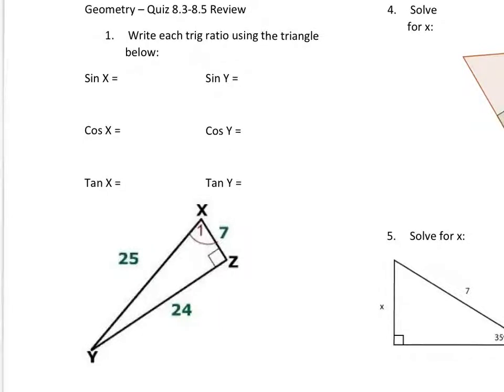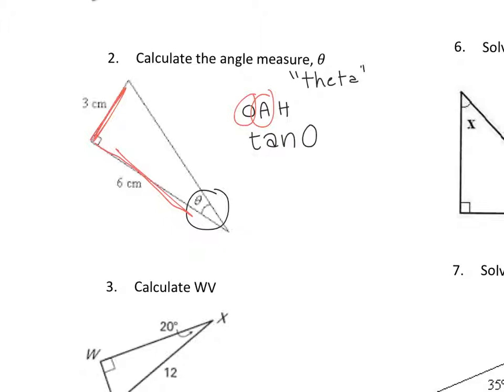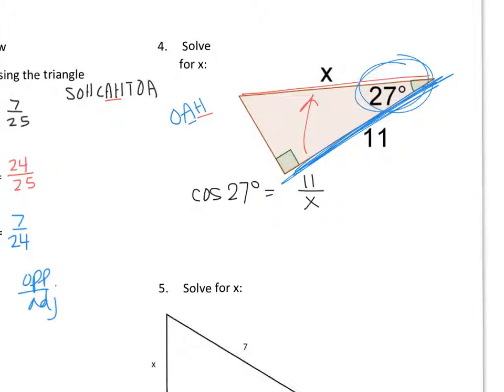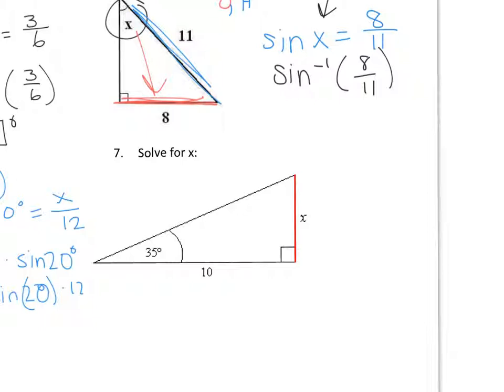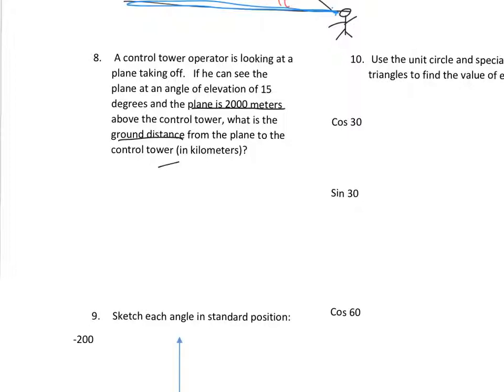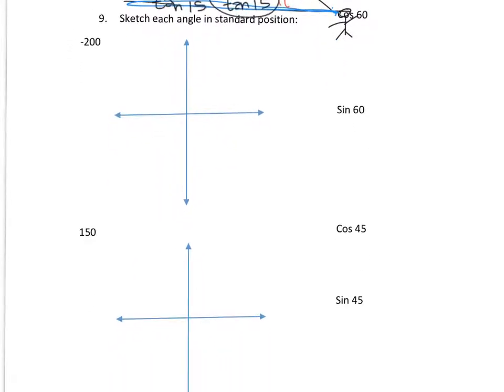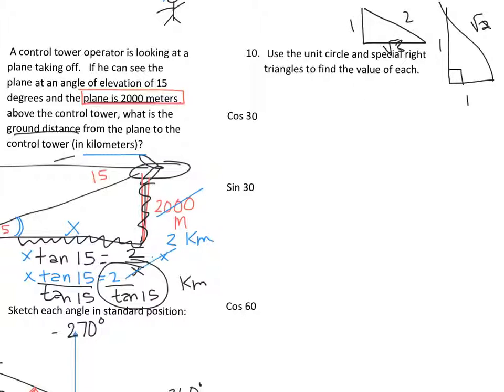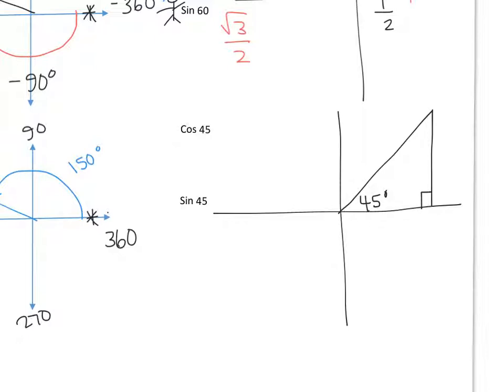Explanation to Quiz Rev Geo 8.3-8.5